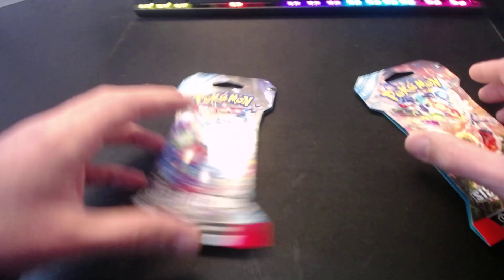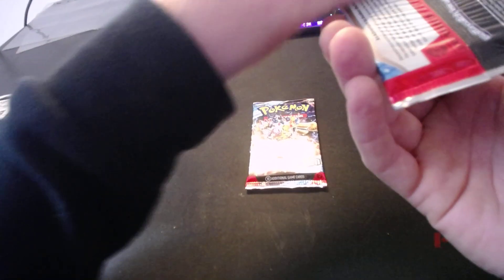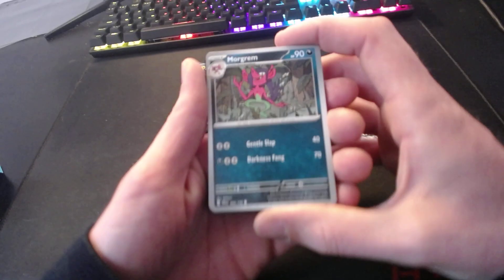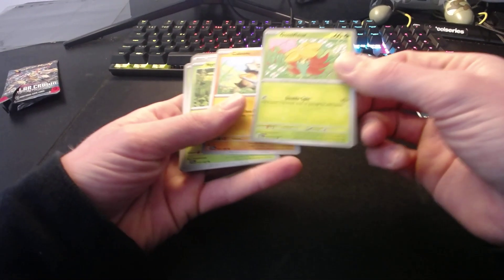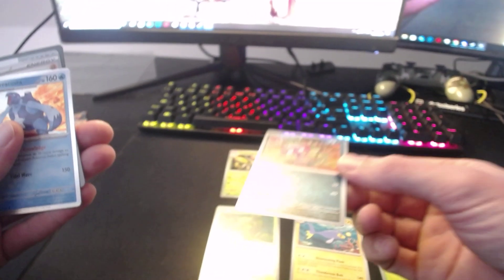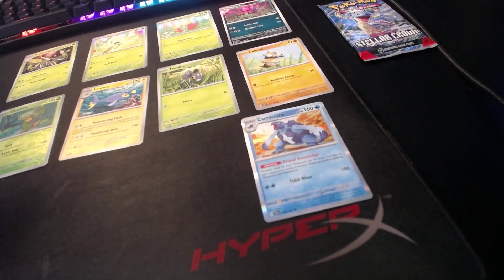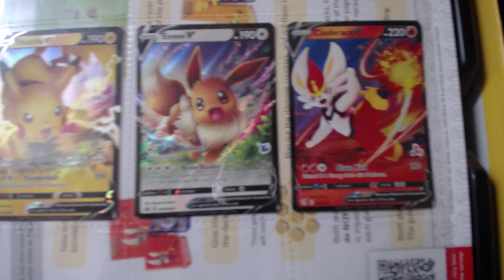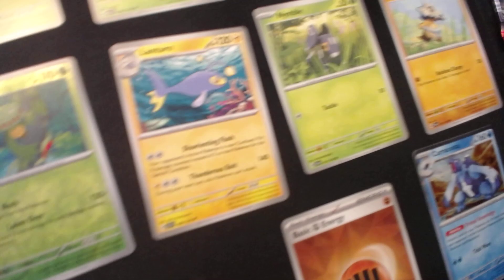Opening my first 2 Stellar Crown Pokemon booster packs!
This is me just getting back in to collecting =)